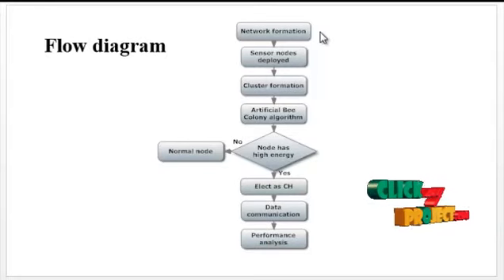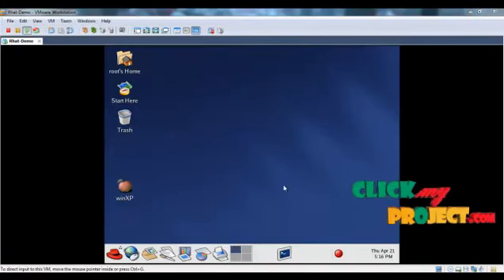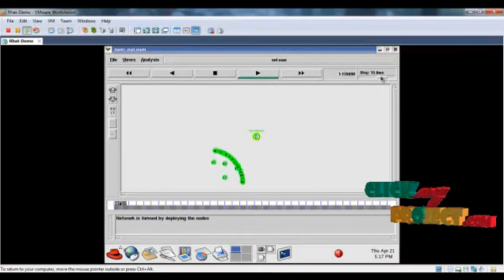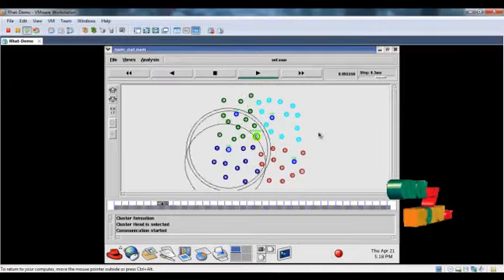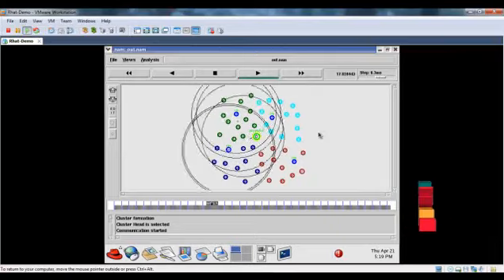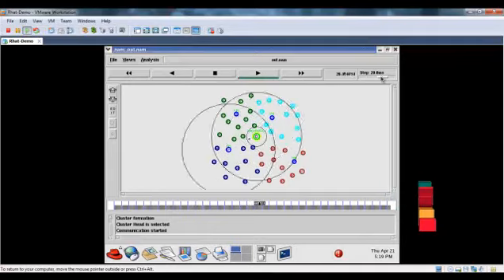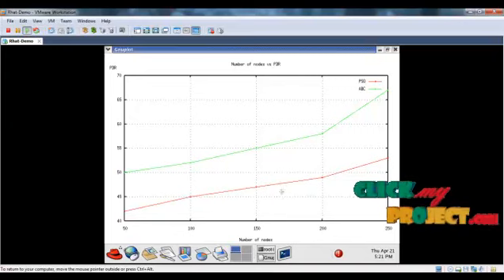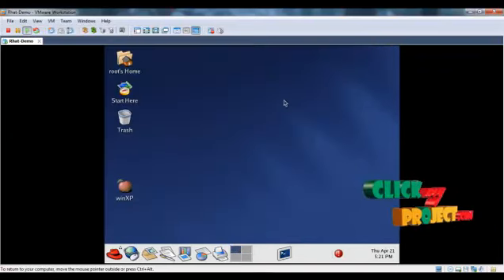Ns2 Project - A Hierarchical Packet Forwarding Mechanism for Energy Harvesting WSN - ClickMyProject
Energy efficient wireless sensor network is created with the clustering technique for reliable transmission. For clustering approach, the artificial bee colony algorithm is proposed. This algorithm uses the inspiration of honey bees. The performance analysis of the proposed system show efficient result in the throughput, energy and packet delivery ratio.

Including Packages
* Base Paper
* Complete Source Code
* Complete Documentation
* Complete Presentation Slides
* Flow Diagram
* Database File
* Screenshots
* Execution Procedure
* Readme File
* Addons
* Video Tutorials
* Supporting Softwares

Specialization
* 24/7 Support
* Ticketing System
* Voice Conference
* Video On Demand *
* Remote Connectivity *
* Code Customization **
* Document Customization **

Get Discount @
We provide various final year projects with source code and Mini projects in various languages with several technologies.

We have successfully sold over 2.5+ Lakhs final year projects online so far. Our loyal client base has always given us positive reviews for our superior quality projects. Over 2500+ students avail our services every year, and we gratify the students need and help them for their excellent output in all domains. We almost provide the best source code for a student that helps develop better Projects.

@clickmyproject.com gives an entire project to the students with the source code, CD, reports, and all other essentials for the successful project. We have been into this line for the last 12+ Years. We know every detail in making the projects. So you can trust us that every project will be fine. Our primary goal is to 100% customer satisfaction. So we will do everything to satisfy you.